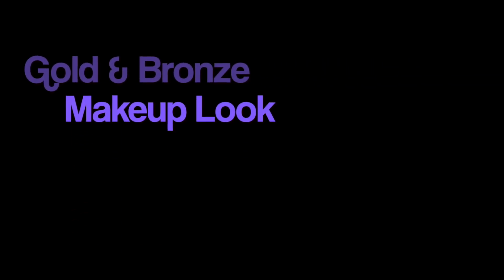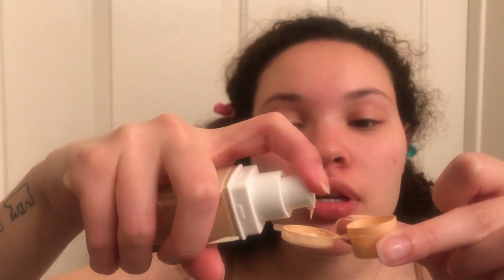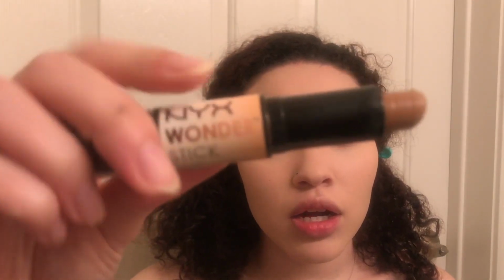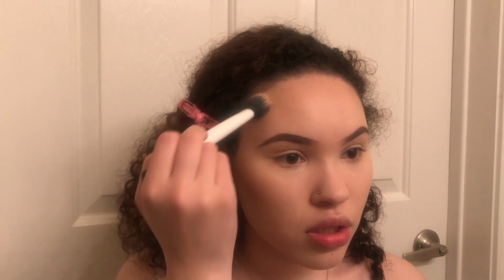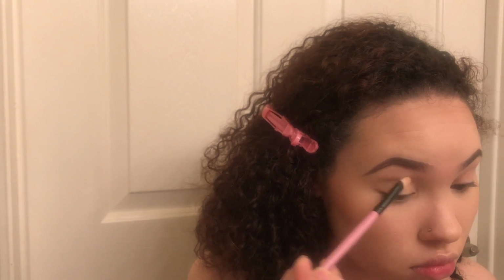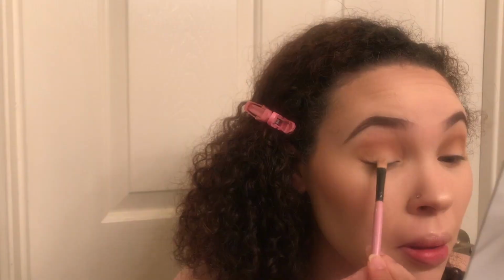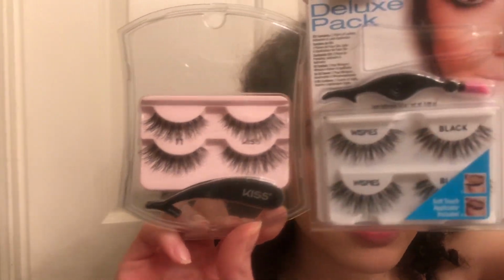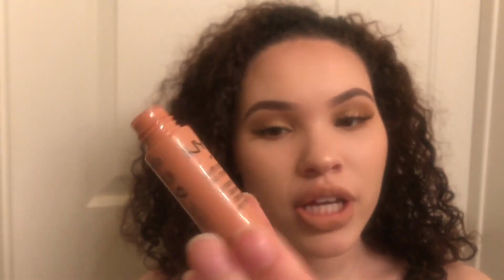Glowy Makeup Tutorial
Hey y'all so I'm finally back on here with a makeup video a year later lol... I think the quality of the video got messed up while processing so sorry if it looks blurry, but I hope you guys enjoy this look! Hopefully I can start uploading more often and put out more content. Full list of products:

Mario Badescu  Facial Spray - Lavender
Maybelline Superstay Foundation- 110 Porcelain
LA Girl Pro Concealer- Porcelain
Born This Way Foundation- Swan
Becca Cream Highlighter- Opal
Carli Bybel Deluxe Eyeshadow & Highlighting Palette
Loreal Telescopic Mascara- Carbon Black
Kiss Lashes- #11
BH Cosmetics Lip Liner- Sandy
NYX Soft Matte Lip Creme- Athens
e.l.f. Lip Plumping Gloss- Champagne Glam